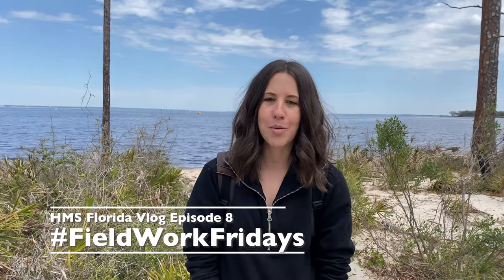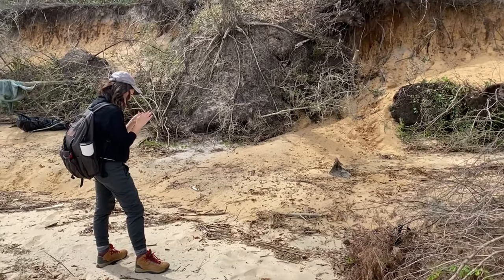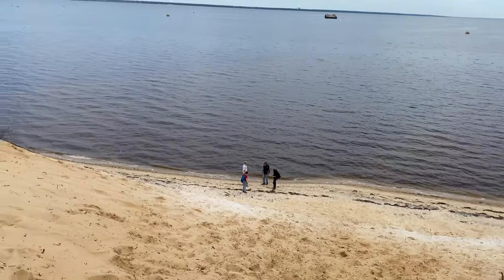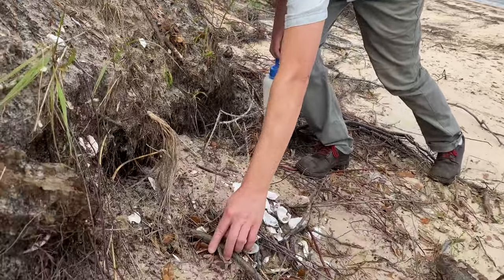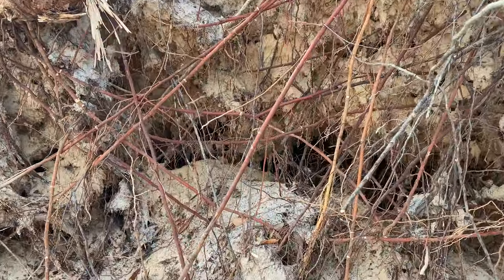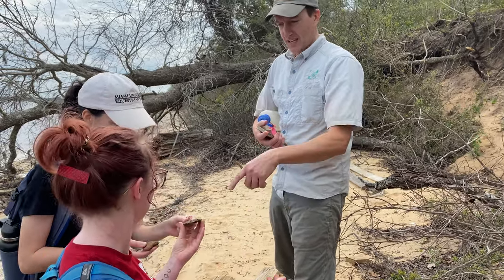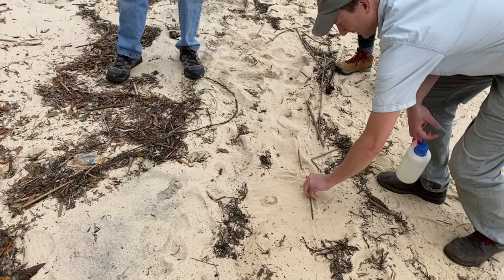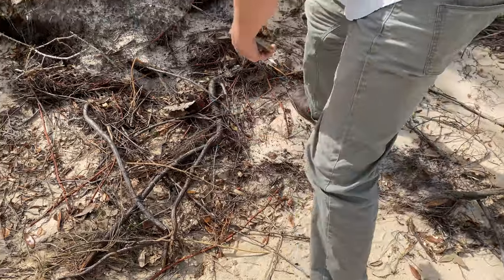HMS Florida Vlog Episode 8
In this eighth HMS Florida Vlog episode we monitor a significant precolonial Native American site along Gulf Islands National Seashore. Over the past year a hurricane and several severe storms have heavily impacted the site along the bluff. FPAN  archaeologist Nicole discusses one method of documenting the site over time. University of West Florida Professor of Anthropology Dr. Ramie Gougeon, who has led field school excavations of the site, talks about what we know based on the archaeology and its significance. He also discusses the permit process for doing field work like this. We recorded several artifacts during our visit and documented major erosion. Since the site is on federal property it is protected under law. The removal of any artifacts or disturbance of the site is prohibited without an archaeological research permit.

Heritage Monitoring Scouts (HMS Florida) is a public engagement program focused on tracking changes to archaeological sites at risk, particularly those impacted by climate change in the form of erosion and sea level rise.

The Florida Public Archaeology Network (FPAN) received a grant from the Florida Division of Historical Resources to monitor archaeological sites across the state through this HMS Florida program. This vlog series documents the work of staff and volunteers in the Northwest and North Central region of the state.

*We are professional archaeologists who have permission to access these sites and a permit to do this work from the Florida Division of Historical Resources and National Park Service. It is illegal to disturb cultural resources on state or federal lands without a permit.

So please, take only photos and leave only footprints (or bubbles)!